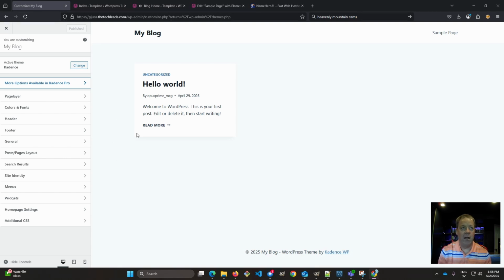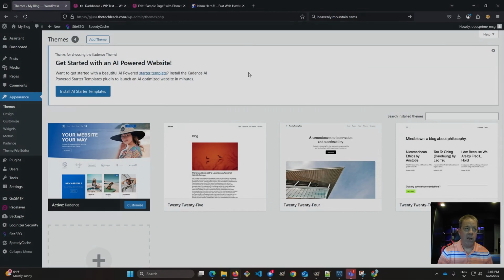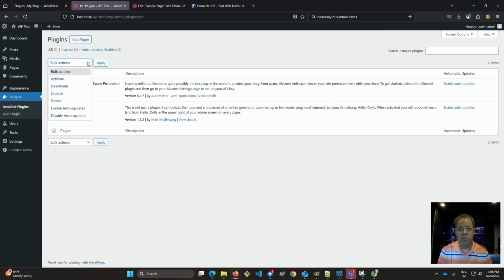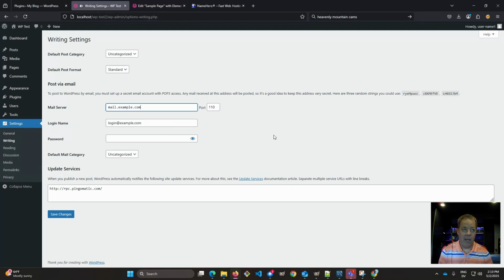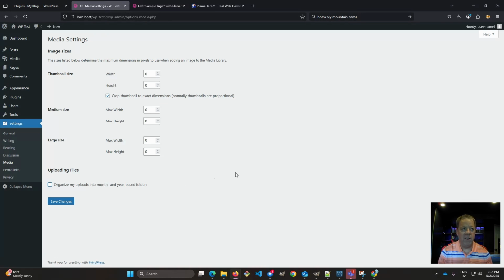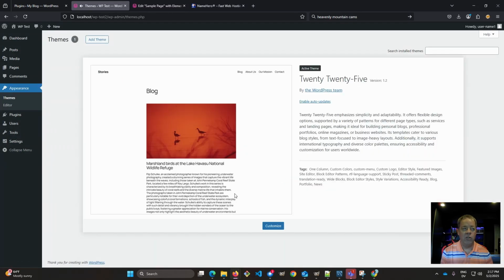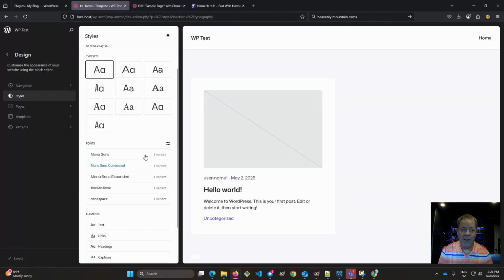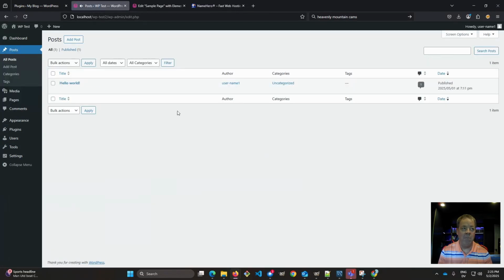Ultimate Wordpress Buildout for Beginners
This week we'll dive into the base setup for a new Wordpress base image that you can save hours or even days of configuration time with new Wordpress deployments.  We'll go through all of our standard settings, take a look at the different themes and builders, and get started with our first two block editor themes, Ollie and Neve FSE.

We'll also discuss Namehero, where we host our websites, as well as some of the plug-ins you might get with deployments on a hosting service.

Some of the resources we discuss during the video.